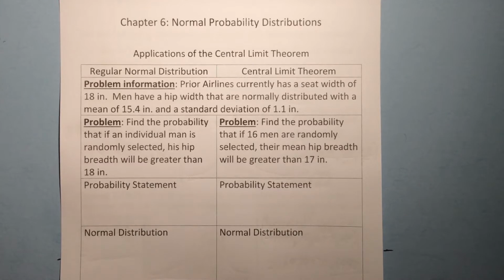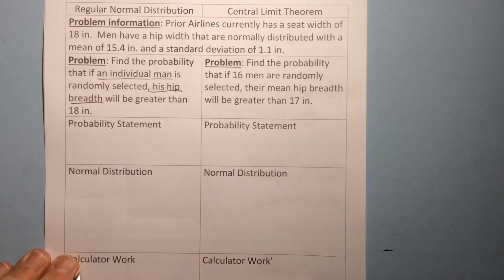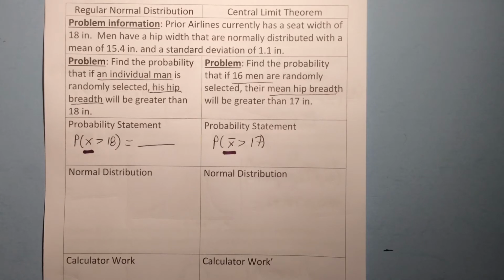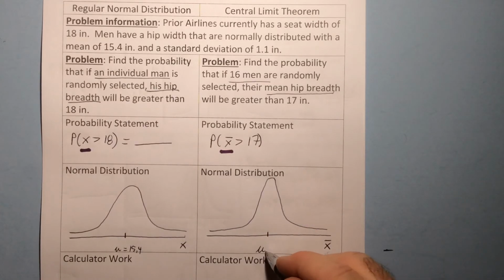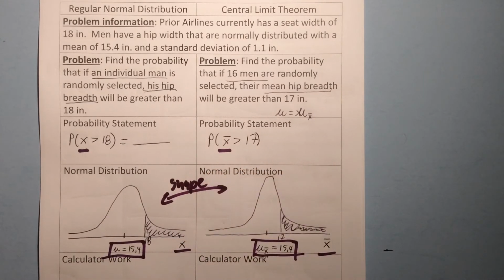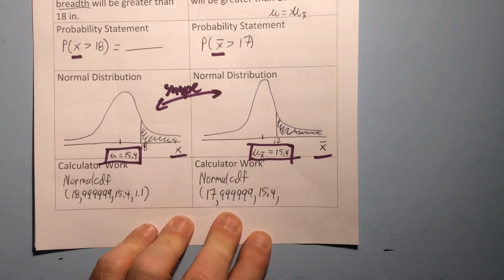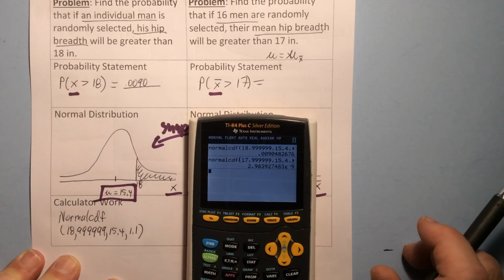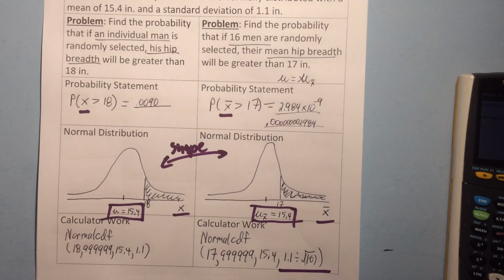Problems with Normal Probability Distribution - Central Limit Theorem